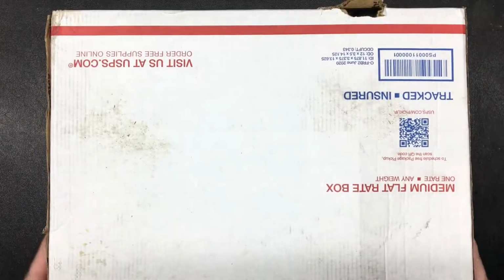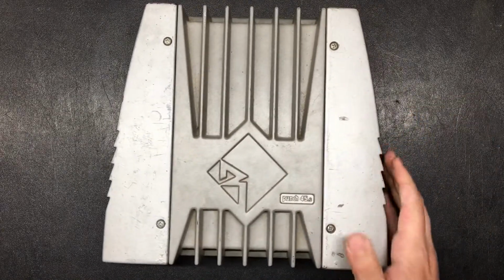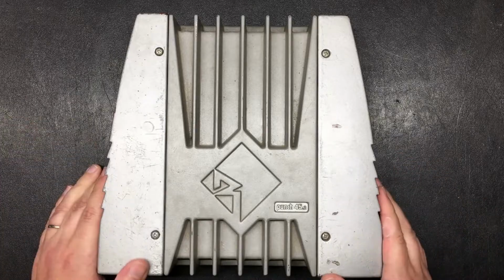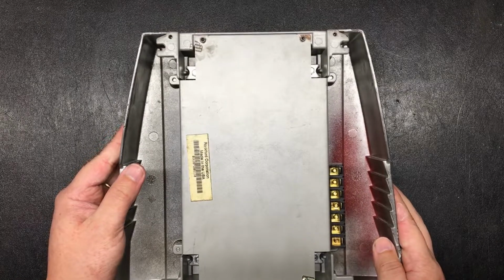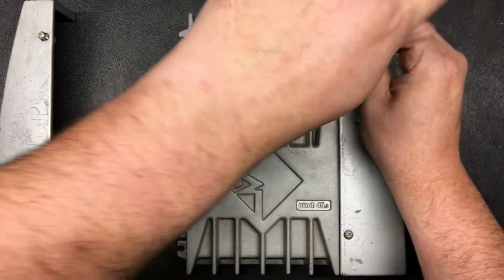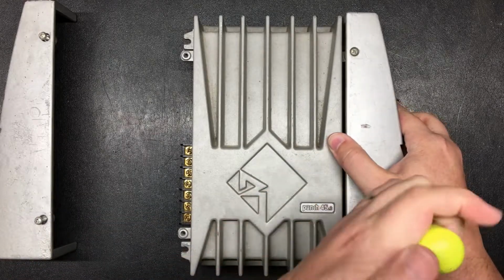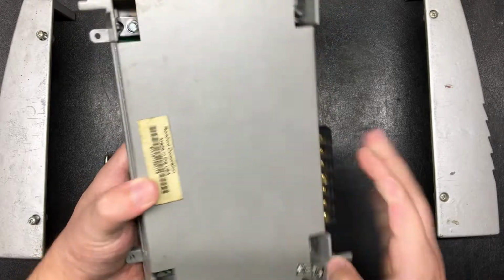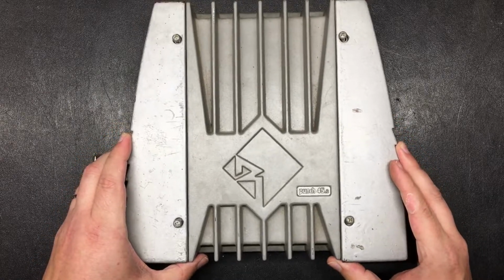Rockford Fosgate Punch 45 2 Amplifier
Link to the owners manual for those that want more info on the amplifier itself.

As mentioned in the video I purchased this amp mainly for the end caps. The amplifier was sold to me as working as it should be but it in fact does not work. The seller refunded my money but I sent him some of it back because of the end caps. I try to be a honest guy.

After removing the bottom plate I found a burnt chip on the board that was also slightly melted. When I went back and looked at the sellers original pics I had saved I could zoom in and see the chip was bad before it was purchased.

Learning lesson. just because a person has a few referrals doesn't always mean anything now days.